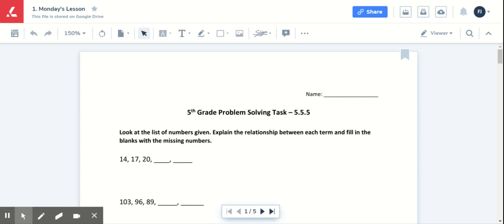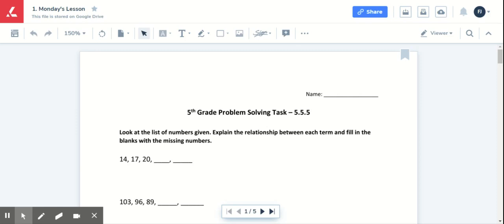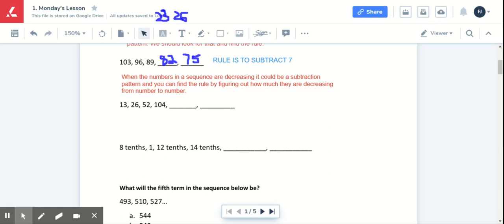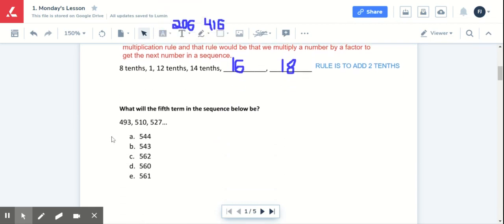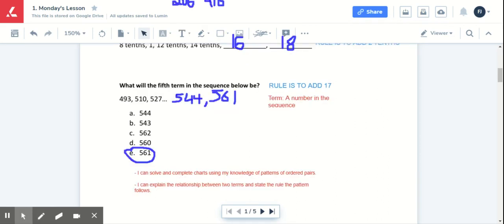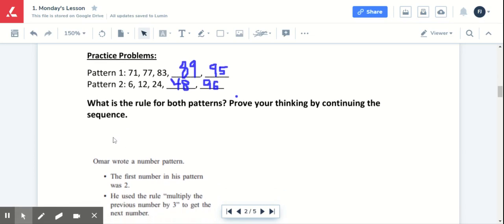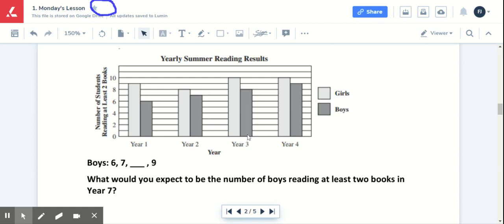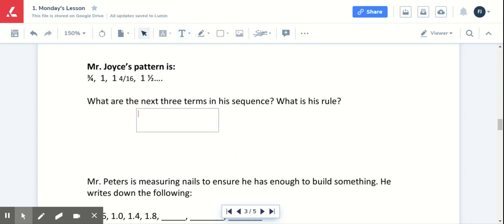Math Lesson April 27 PART ONE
STOP AT 27:04 and watch PART TWO.